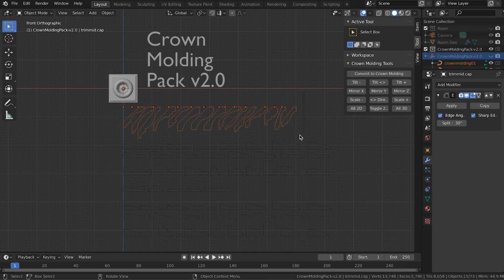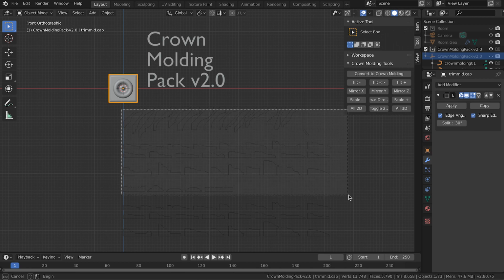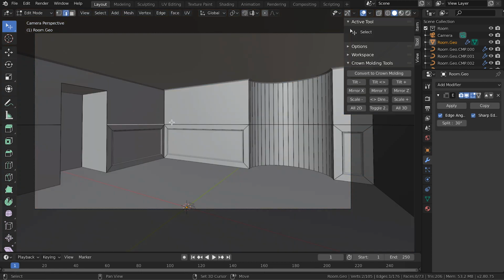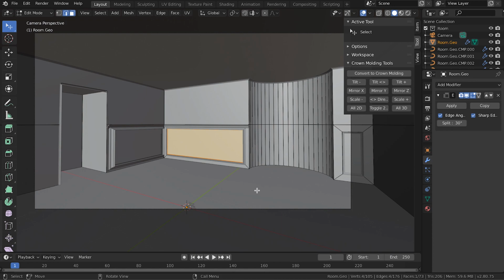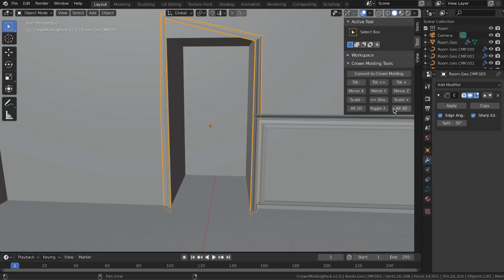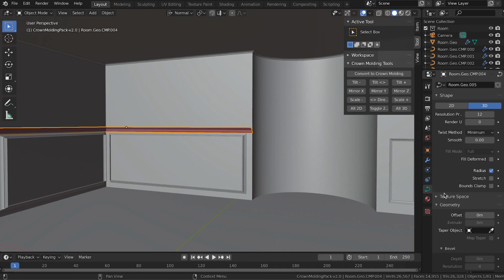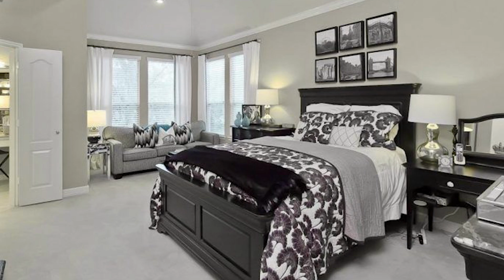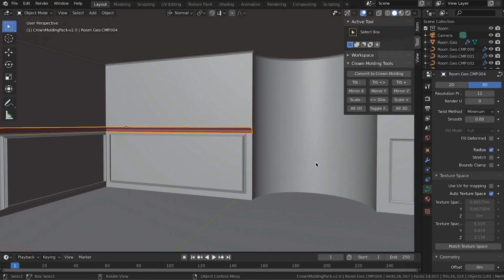Full Walkthrough - Crown Molding Pack v2.0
Everything you need to know about the paths and tools inside the crown molding pack.

Intro: (0:00)
Asset Overview: (0:07)
Tools Overview: (0:36)
Tips: (1:35)
Materials: (2:50)
Ideas: (3:05)
Outro: (4:12)